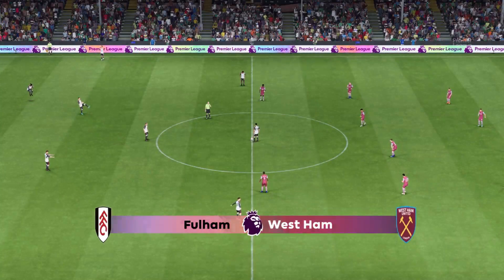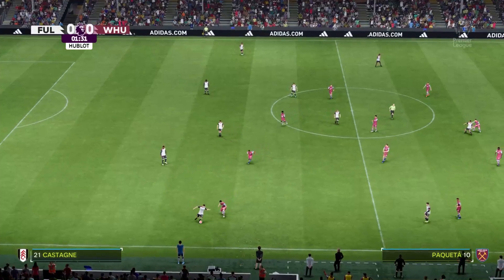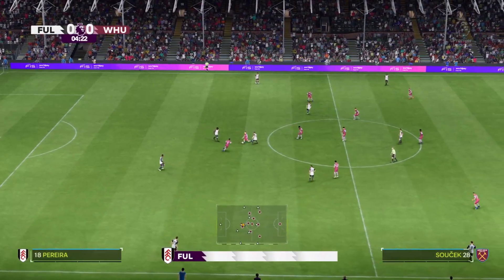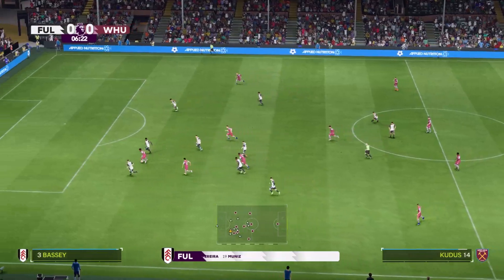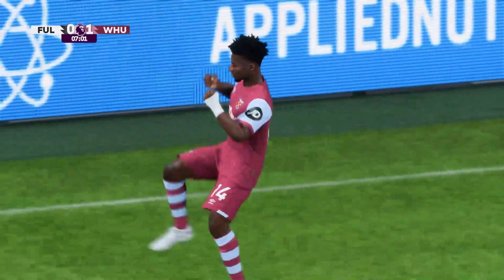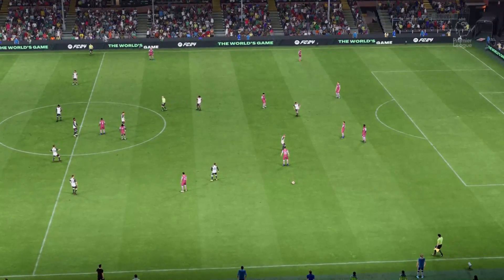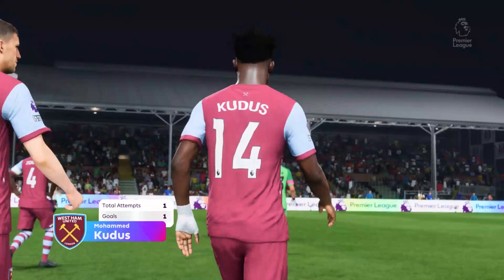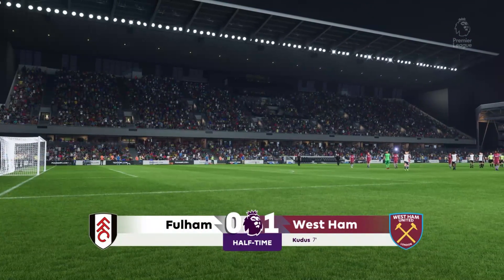Fulham vs West Ham United (14/09/2024) Premier League EA FC 24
About Fulham
Fulham live scores, players, season schedule and today’s results are available on Sofascore.

Fulham next match
Fulham will play the next match against West Ham United on Sep 14, 2024, 2:00:00 PM UTC in Premier League.

When the match starts, you will be able to follow Fulham vs West Ham United live score, standings, minute by minute updated live results and match statistics.

We may have video highlights with goals and news for some Fulham matches, but only if they play their match in one of the most popular football leagues.

Fulham previous match
Fulham previous match was against Ipswich Town in Premier League, the match ended in a draw (1 - 1).

Fulham fixtures tab is showing the last 100 football matches with statistics and win/draw/lose icons.

There are also all Fulham scheduled matches that they are going to play in the future.
This video is a gameplay simulation and not the actual footage of the match